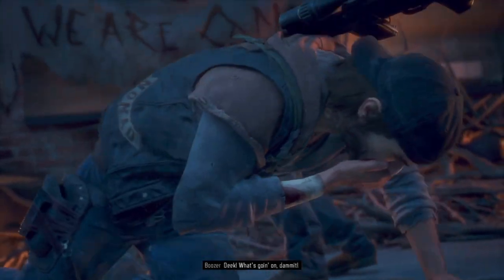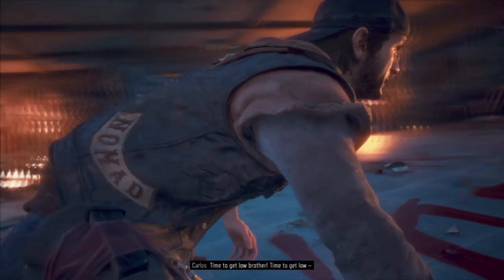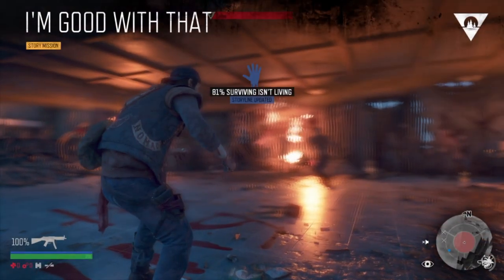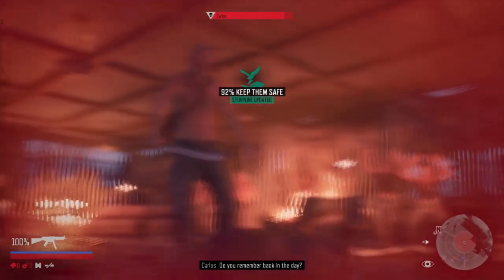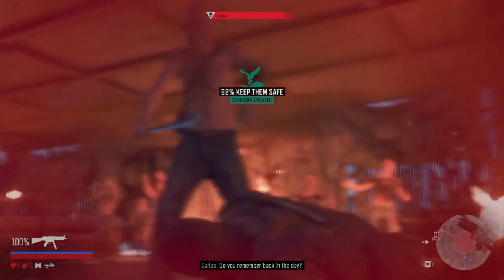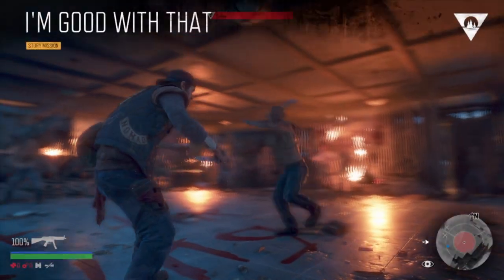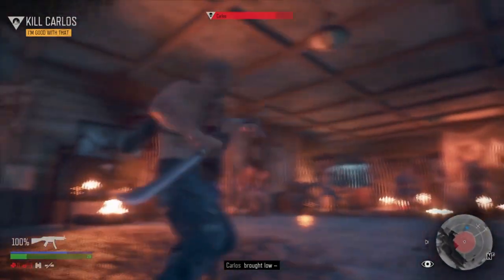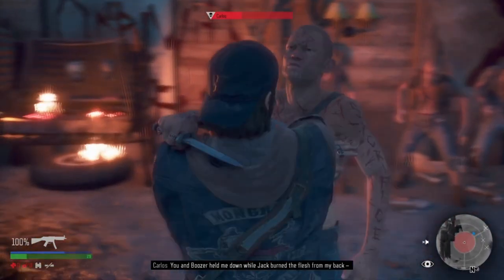DAYS GONE - How to Kill Carlos (Boss Fight) the Easiest way Guide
In this video I will be showing you how to kill Carlos the easiest way possible.

Hope to see you back again..:)

MY PC SPCS:
PC CASE: Sahara Gaming P35
GPU: RTX 3060
CPU: AMD Ryzen 5 5600X
RAM: Corsair VENGEANCE RGB
COOLING: NZXT Kraken
MOBO:ASUS TUF GAMING B550-PLUS
PSU: Cooler Master MWE 750
M.2
HDD: WD Blue 2TB/Seasgeates 2TB (x2)
SSD: Samsung 970 EVO
MONITORS: Samsung 24" Curved
MONITORS DESK STAND
KEYBOARDS: HYPERX/RAZER
MOUSE: Razer Mamba Elite
HEADSET: Razer Thresher
CAMERA: Logitech C920 HD Pro